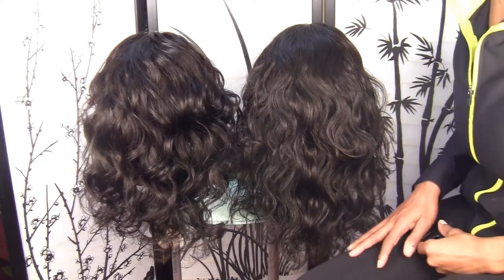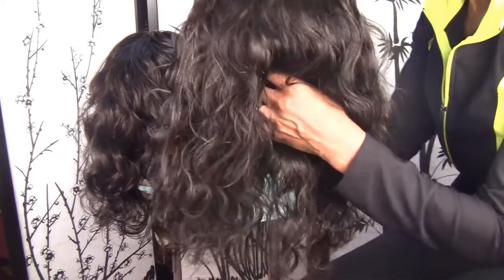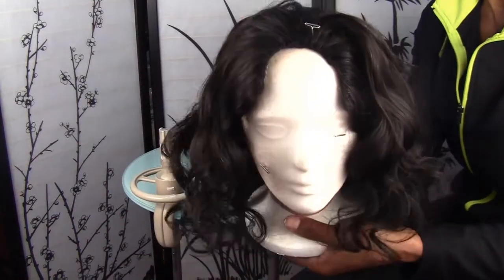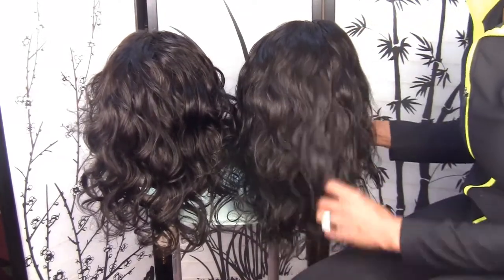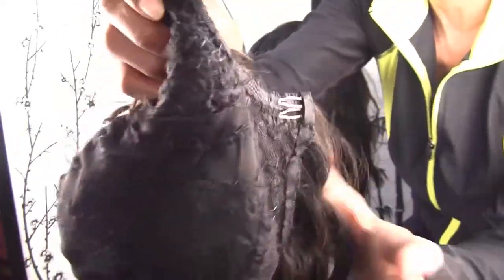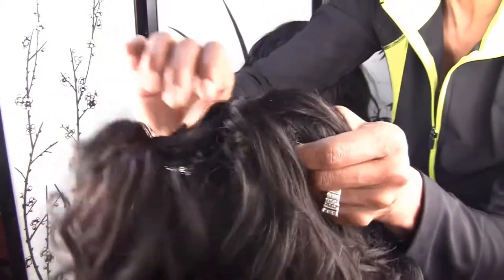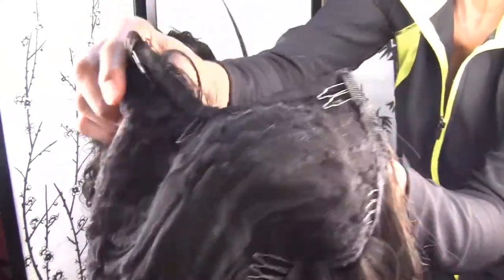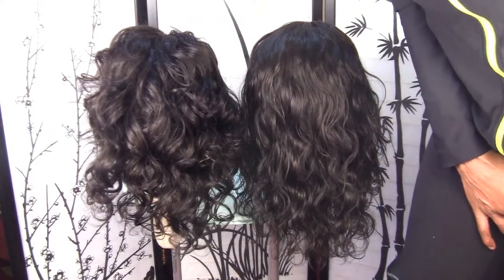How to Make Custom U-Part Wigs For Clients